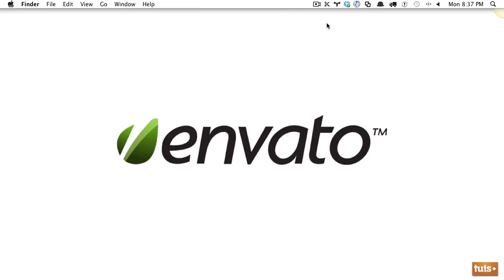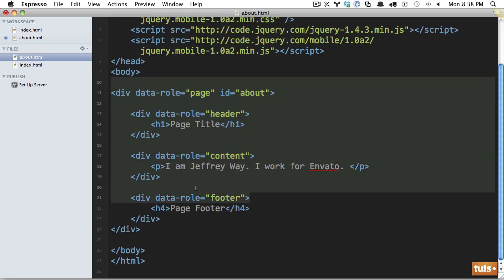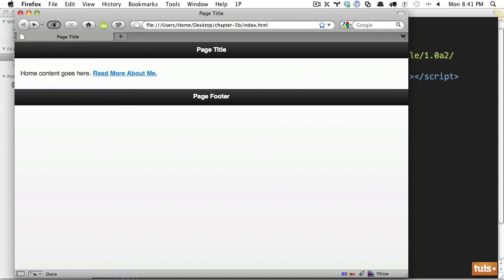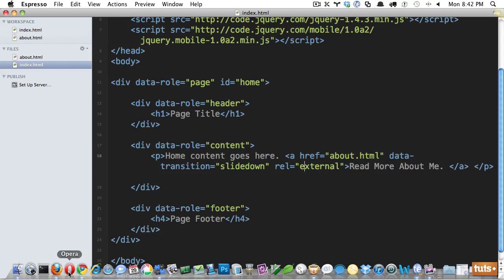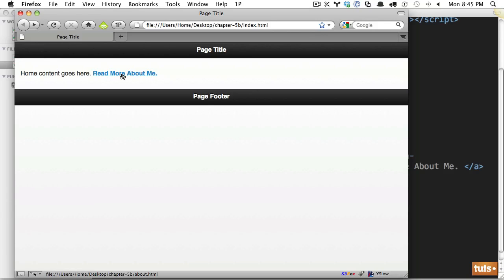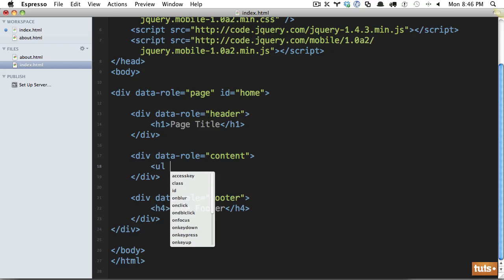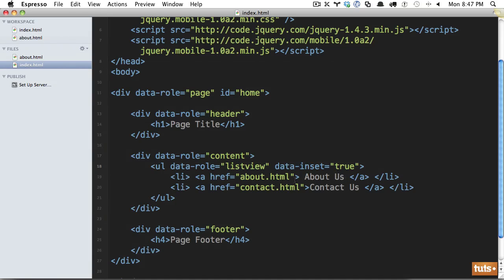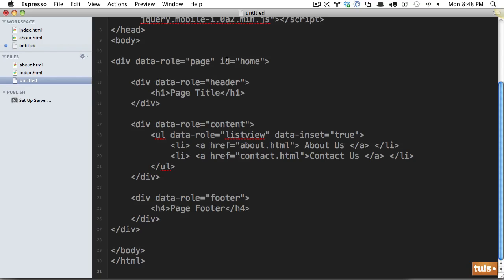jQuey Mobile - 06 Loading Pages Part 2